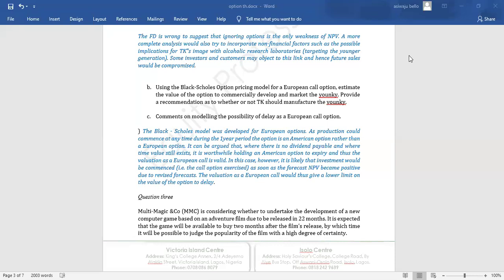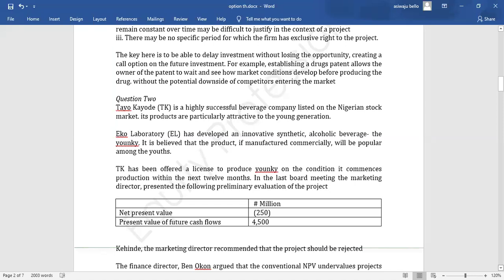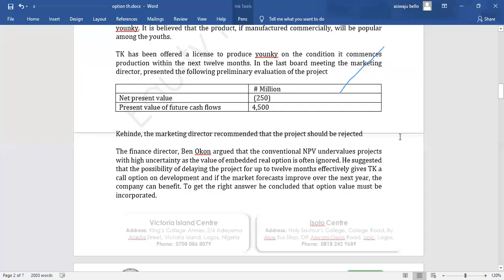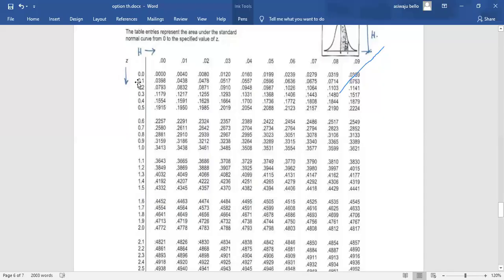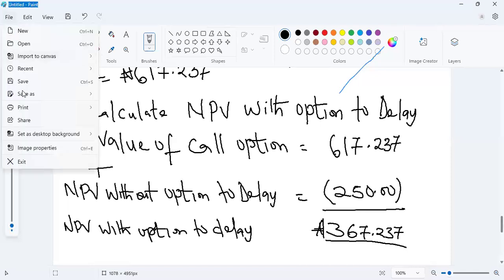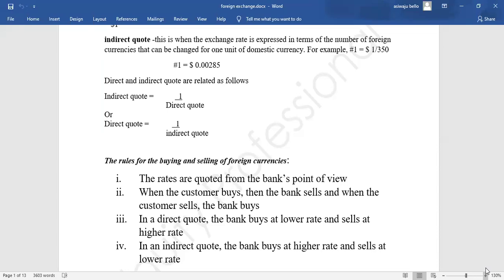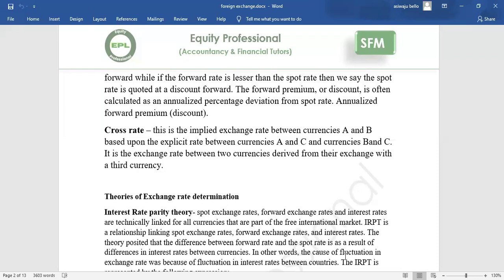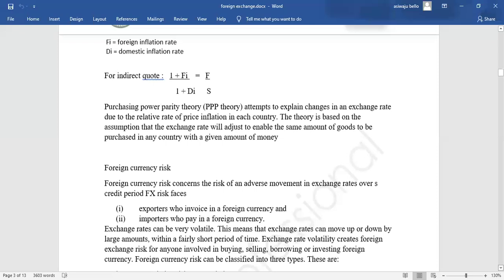APPLICATION OF OPTION THEORY ON INVESTMENT APPRAISAL